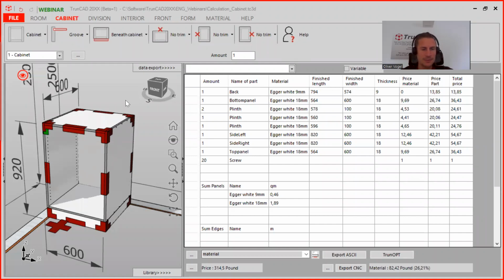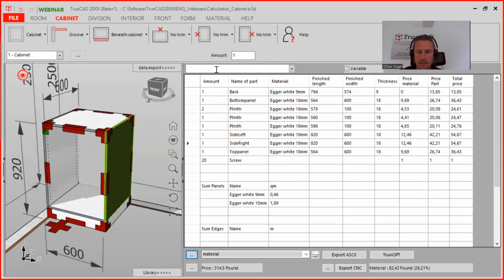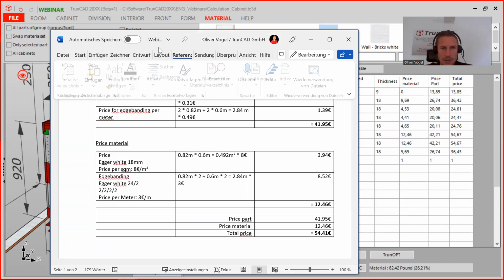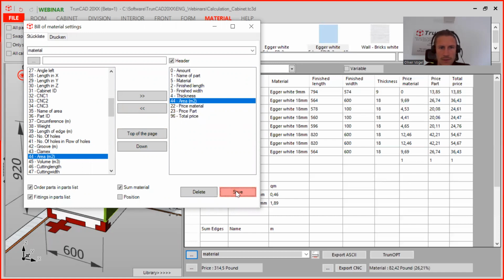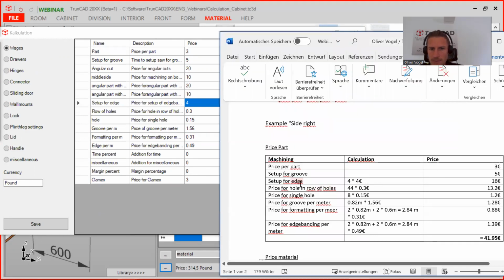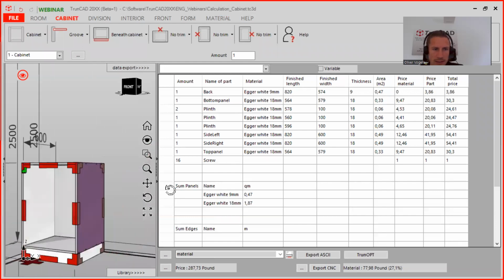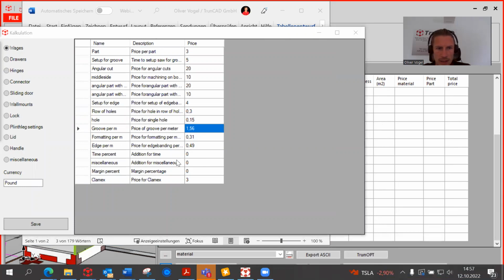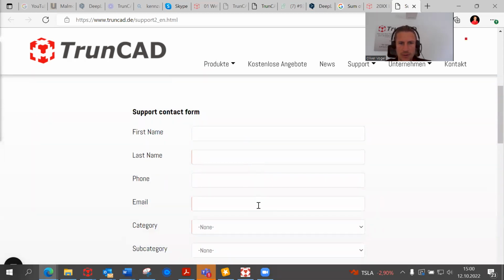Prices and calculation - webinar